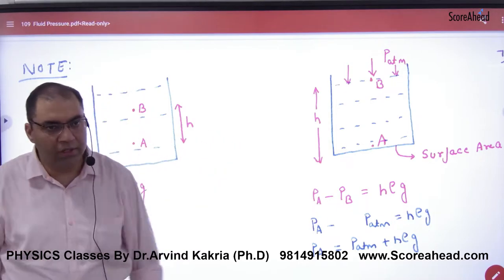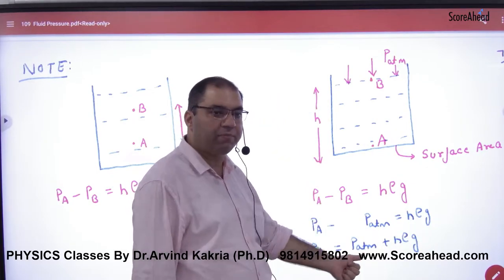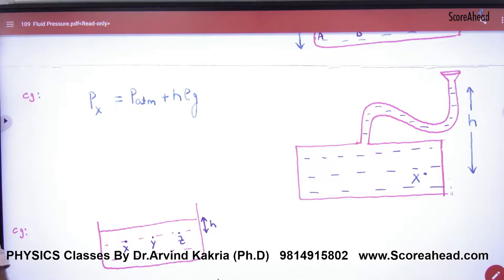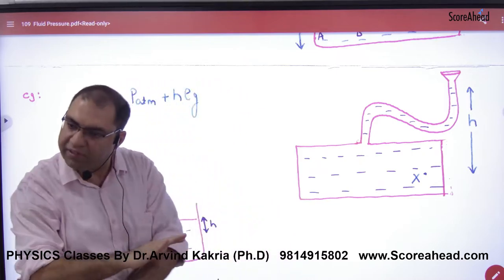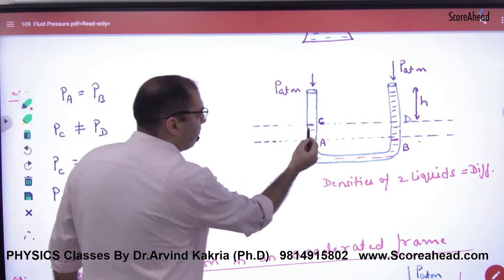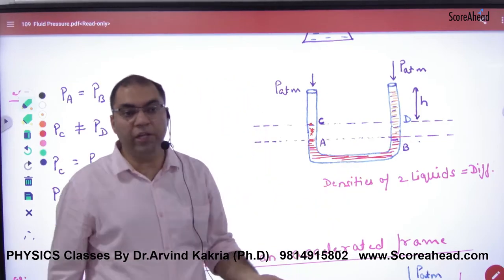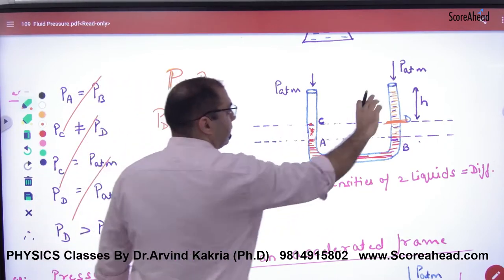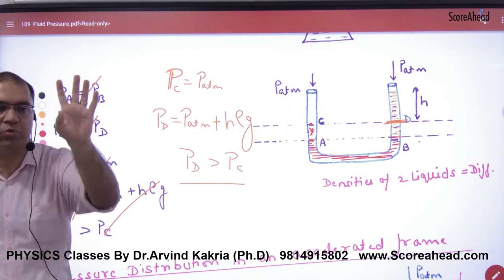237 Pressure basics